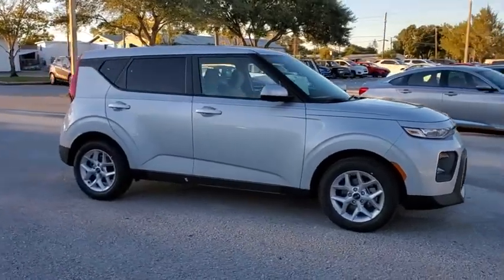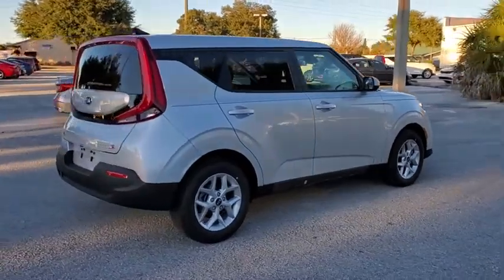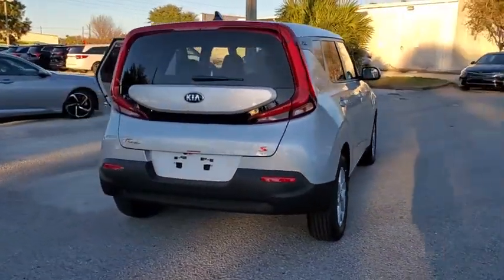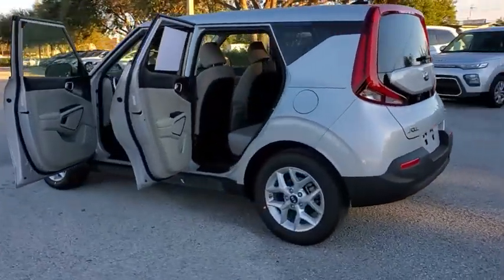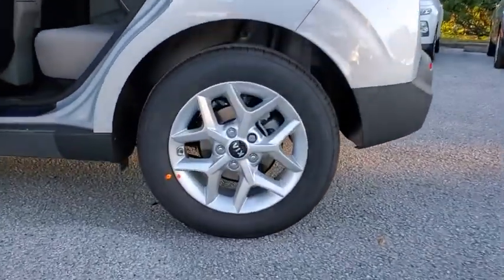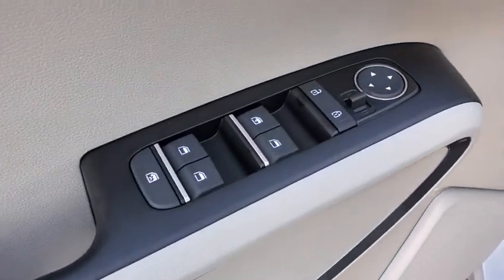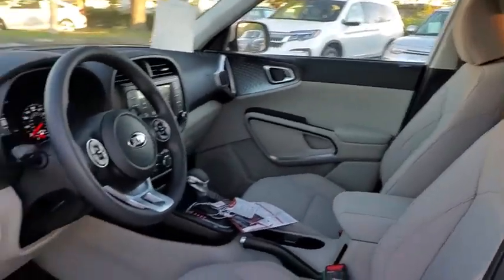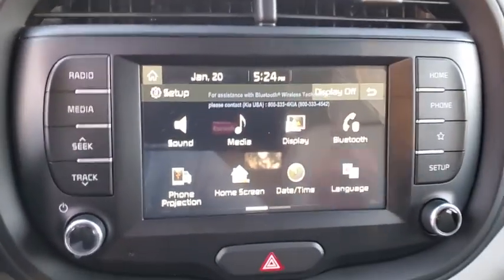2020 Kia Soul St. Petersburg, Tampa, Clearwater, Palm Harbor, Largo, FL L7716034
New 2020 Kia Soul available in St. Petersburg, Florida at Crown Kia. Servicing the Tampa, Clearwater, Palm Harbor, Largo, FL area.

5500 34th St. N.

Priced below KBB Fair Purchase Price! This vehicle comes well equipped with {Standout Features} 16 Alloy Wheels 4-Wheel Disc Brakes 6 Speakers 6-Way Adjustable Drivers Seat ABS brakes Air Conditioning AM/FM radio Blind spot sensor: Blind Spot Collision Warning warning Brake assist Bumpers: body-color Carpeted Floor Mats Cloth Seat Trim Delay-off headlights Driver door bin Driver vanity mirror Dual front impact airbags Dual front side impact airbags Electronic Stability Control Exterior Parking Camera Rear Front anti-roll bar Front Bucket Seats Front Center Armrest Front reading lights Front wheel independent suspension Fully automatic headlights Low tire pressure warning Occupant sensing airbag Outside temperature display Overhead airbag Overhead console Passenger door bin Passenger vanity mirror Power door mirrors Power steering Power windows Radio: AM/FM/MP3 Audio System Rear Bumper Applique Rear window defroster Rear window wiper Remote keyless entry Speed control Speed-sensing steering Split folding rear seat Steering wheel mounted audio controls Tachometer Telescoping steering wheel Tilt steering wheel Traction control Trip computer Variably intermittent wipers and Wheel Locks. Sparkling Silver 2020 Kia Soul S 2.0L 4-Cylinder MPI DOHC IVT 27/33 City/Highway MPGAwards:* 2020 KBB.com 10 Favorite New-for-2020 Cars * 2020 KBB.com 10 Coolest New Cars Under $20000Price Includes all applicable incentives which includes dealer and Kia Factory rebates/incentives. Price includes: $1500 - Kia Customer Cash. Exp. 03/02/2020 $500 - MY20 Soul Retail Bonus Cash Program. Exp. 03/02/2020